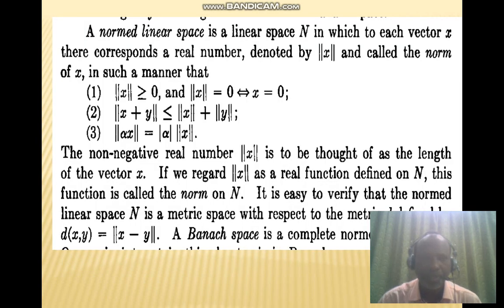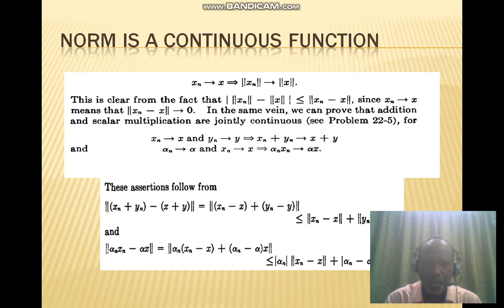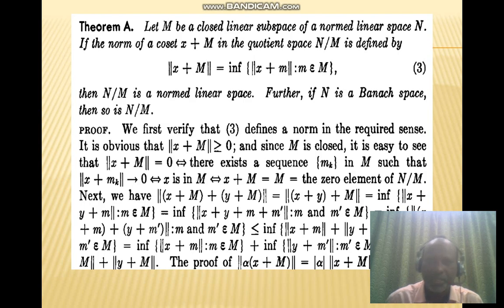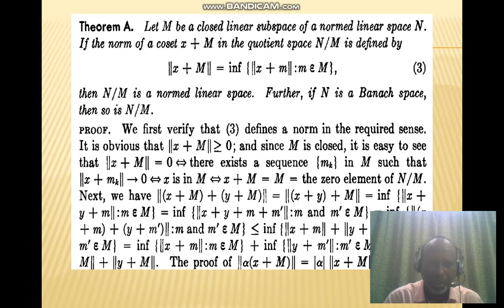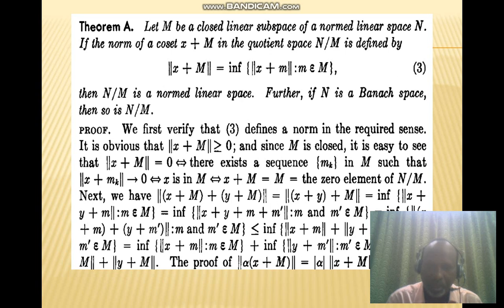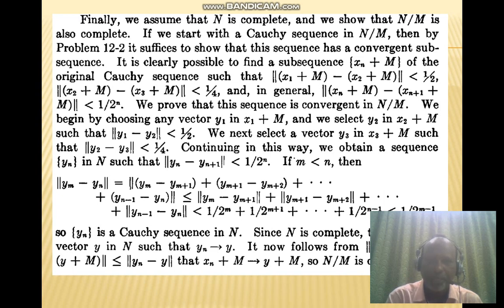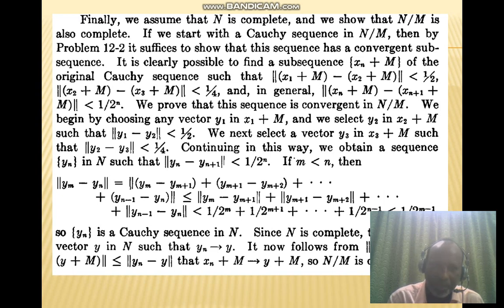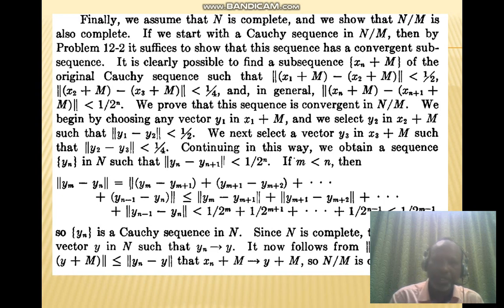SJCTNC-Dr.J.JON AROCKIARAJ-PMT1017-FUNCTIONAL ANALYSIS-UNIT 1-HILBERT SPACE